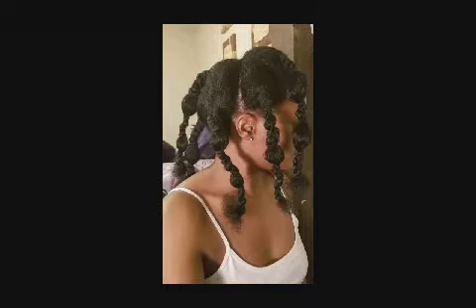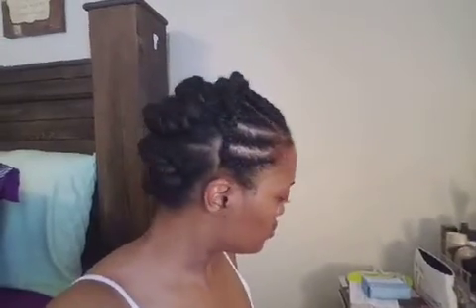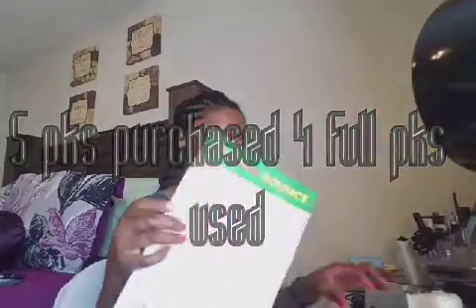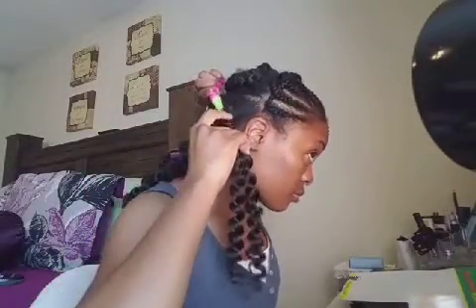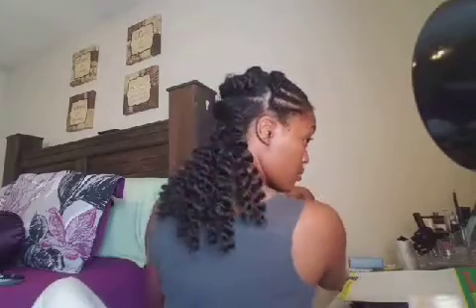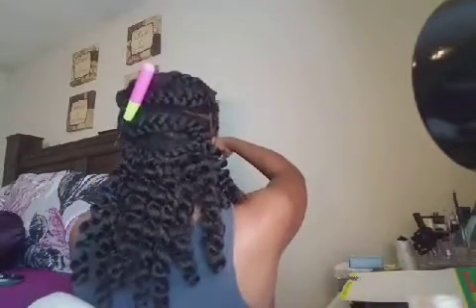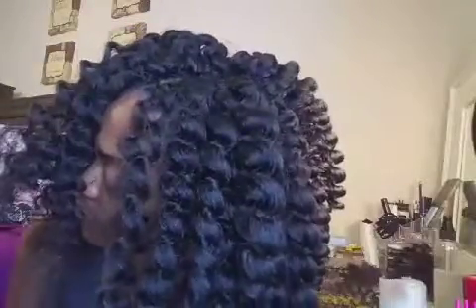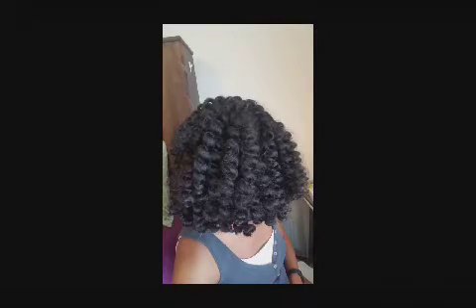Jamaican Bounce Crochet Braids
Hey y'all! I decided to do another crochet protective style using Urban Beauty Jamaican bounce hair and a new braid pattern with zig zag braids.